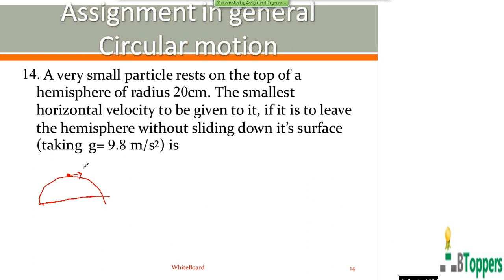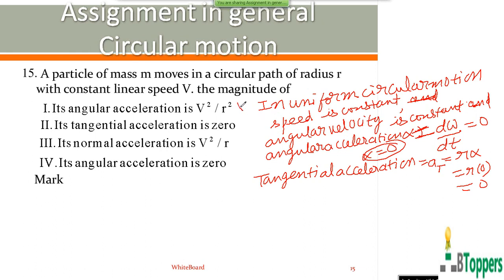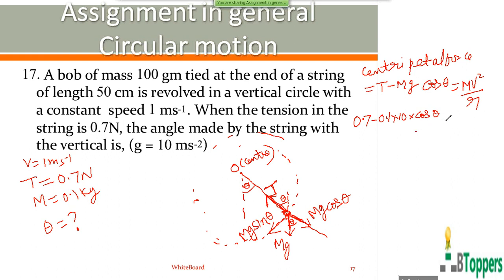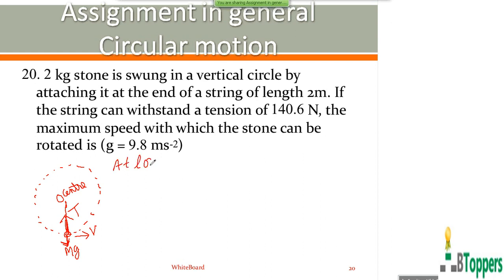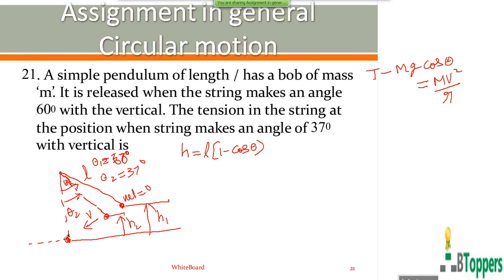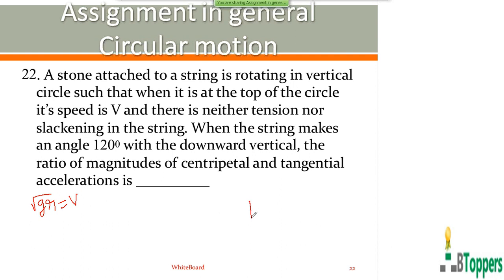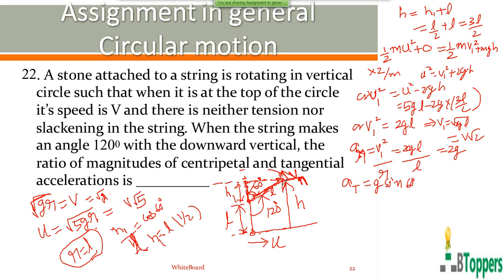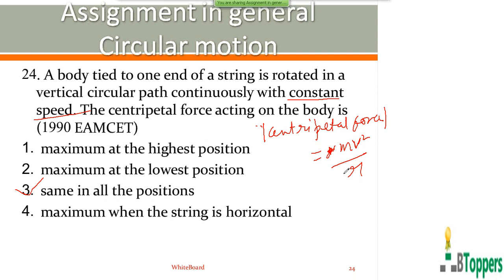General Circular Motion(IIT-JEE/NEET/EAMCET) Lecture 8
General Circular Motion Class 8
Lecture By:  Ekkirala Saibaba
Category :    Education